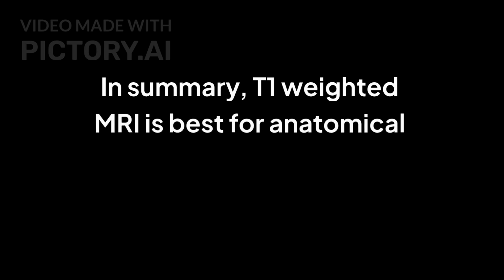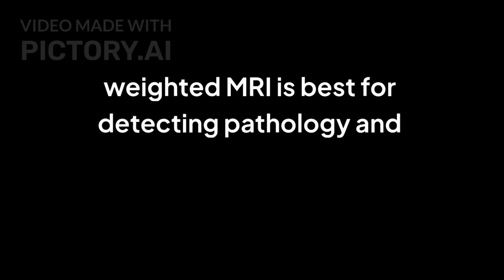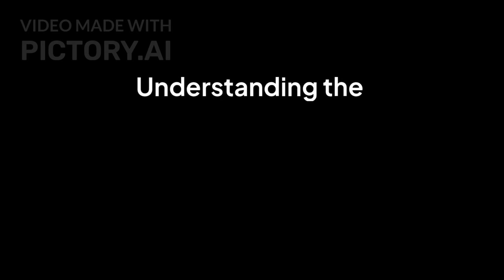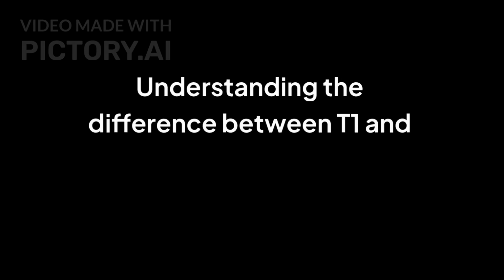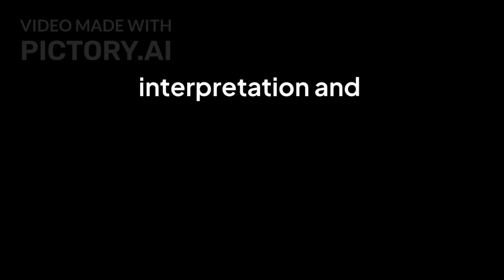T1 vs T2 sequence | difference between T1 weighted imagine vs T2 weighted imaging | mri sequence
T1 vs T2
T1 weighted imaging vs T2 weighted imaging
Difference between T1 vs T2 sequence
Pathology apperance T1 vs T2 sequence
Uses T1 vs T2 sequence
Details explaine T1 vs T2 sequence
Mri sequence
How to identify T1 weighted imaging vs T2 weighted imaging

Difference Between T1-Weighted Imaging and T2-Weighted Imaging

Relaxation time Based on
T1 (longitudinal) relaxation Based on T2 (transverse) relaxation

TR / TE Short TR, Short TE in t1 weighted
Long TR, Long TE in T2 weighted

T1-Weighted Image
CSF → Black
Fat → Bright
White matter → Bright
👉 T1 = Fat Bright
T2-Weighted Image
CSF → White
Fluid / edema → Bright
Gray matter brighter than white matter
👉 T2 = Water White
Clinical Importance
Uses of T1-Weighted Imaging
✔ Brain anatomy
✔ Post-contrast tumor imaging
✔ Fat-containing lesions
✔ Subacute hemorrhage
Uses of T2-Weighted Imaging
✔ Tumors
✔ Infection
✔ Edema
✔ Inflammation
✔ Cysts
✔ Spinal cord pathology
One-Line Difference (For Viva)
🧠 T1 shows anatomy and fat (CSF dark)
💧 T2 shows pathology and water (CSF bright)